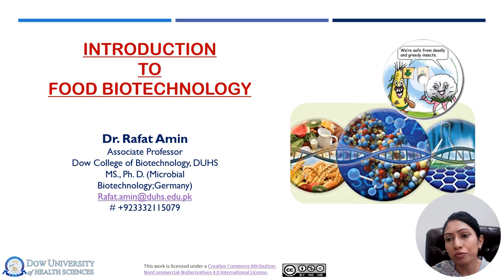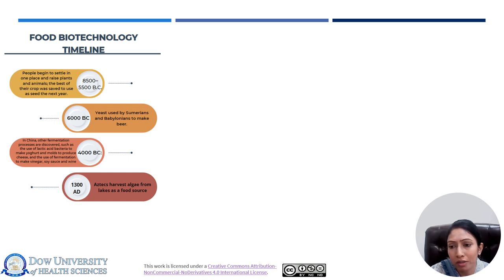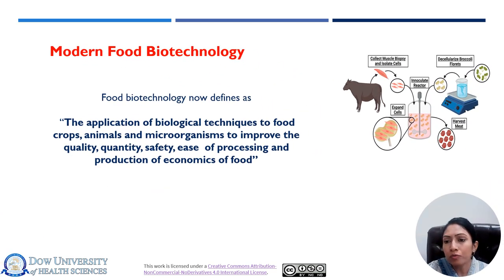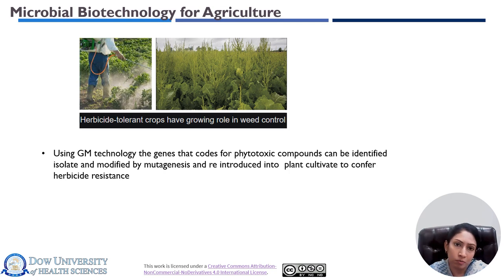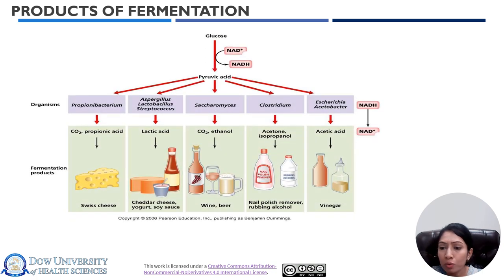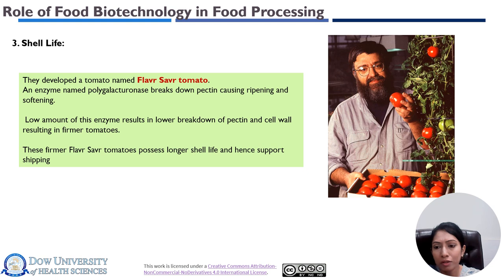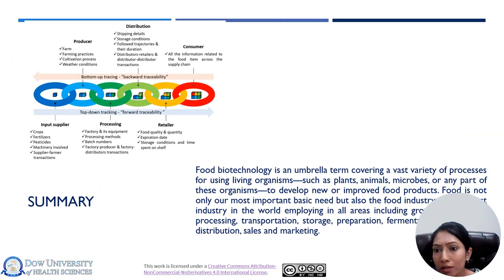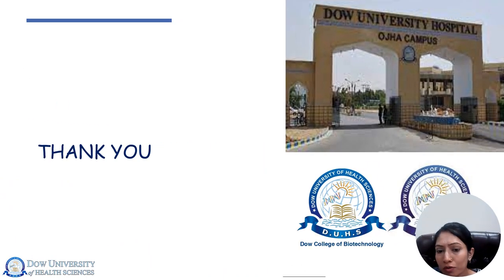Introduction to Food Biotechnology | DCoB Lecture Series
This video lecture contains the following content:
1. Definition of Food Biotechnology
2. Food Biotechnology Timeline
3. Applications of Food Biotechnology
4. Scope of Food Biotechnology